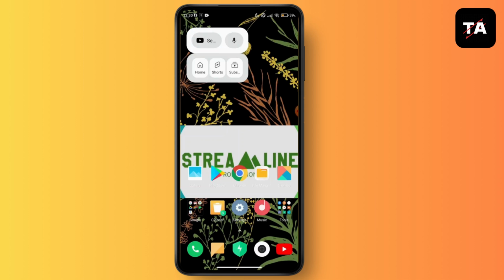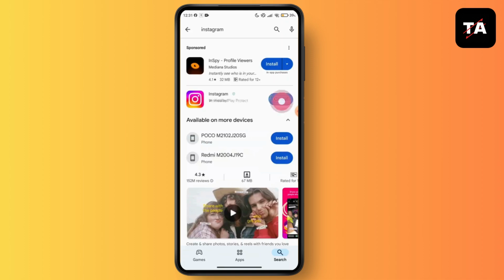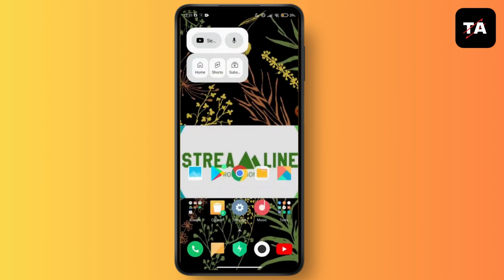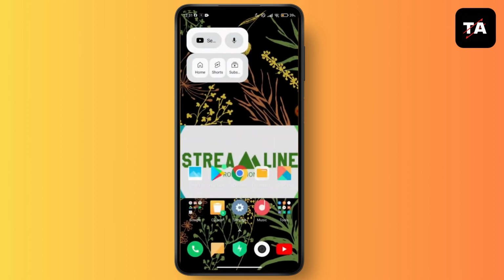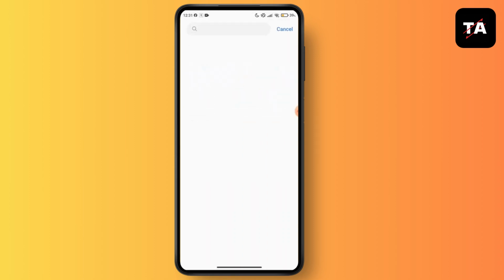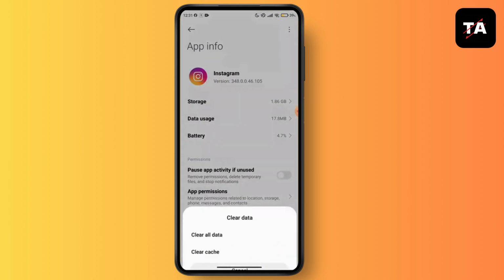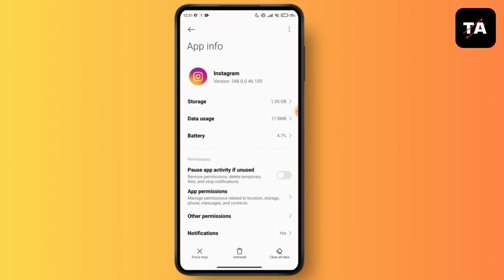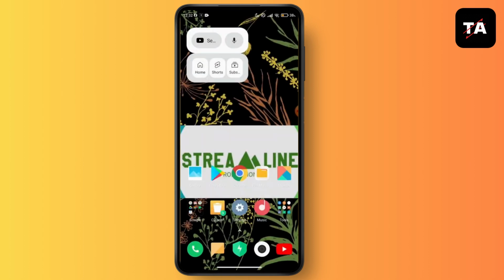How To Fix Instagram Reels Not Working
In this video, we’ll show you how to troubleshoot and fix the issue of Instagram Reels not working. If you're facing problems with Reels not loading, not playing, or any other related issues, this guide will help you resolve them quickly and effectively.

Steps Covered:

Check Your Internet Connection:
Ensure you have a stable internet connection. Try switching between Wi-Fi and mobile data.

Update the Instagram App:
Make sure you’re using the latest version of Instagram. Check for updates in your device's app store.

Clear Instagram Cache:
Go to your device's settings, find Instagram, and clear the app's cache to resolve any temporary issues.

Reinstall Instagram:
If the problem persists, uninstall the app and then reinstall it to fix any corrupted files.

Check Instagram's Server Status:
Sometimes the issue may be on Instagram's end. Visit social media or websites that track server outages.

Contact Instagram Support:
If none of the above steps work, reach out to Instagram support for further assistance.

Troubleshooting Tips:

Restart your device to refresh all apps and connections.
Try logging out and then logging back into your account.